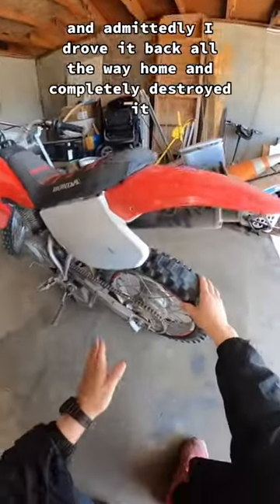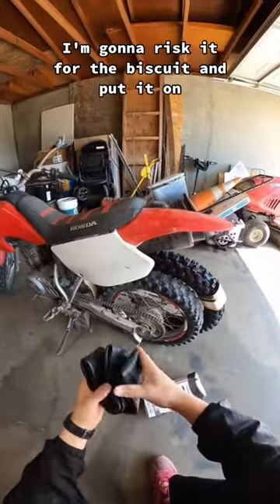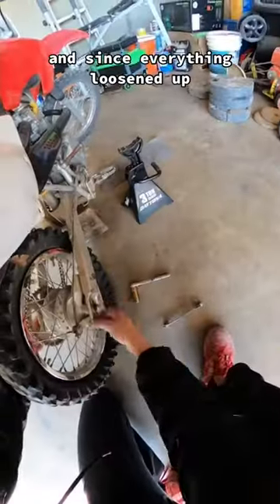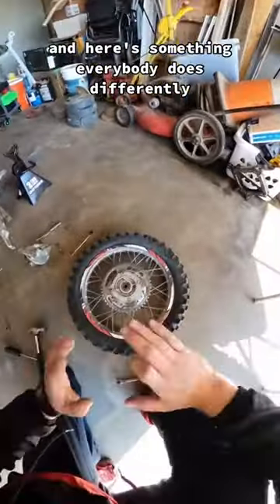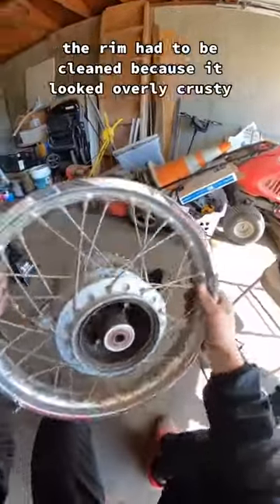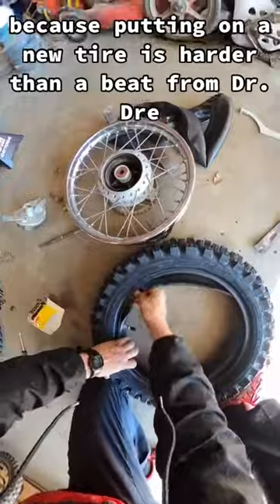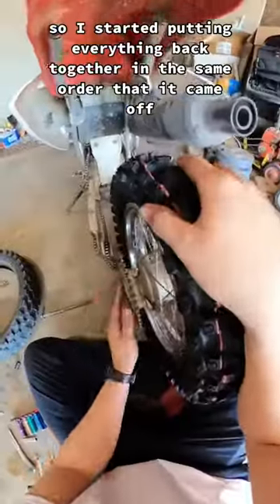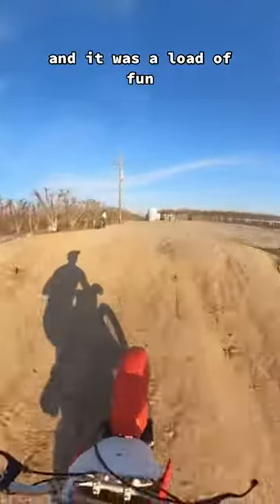Today I change a tire on a dirt-bike